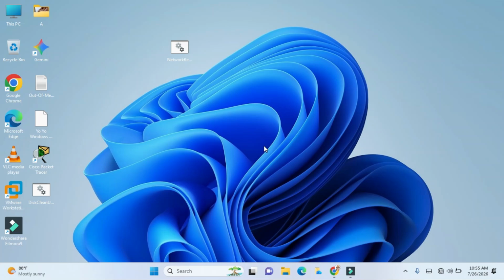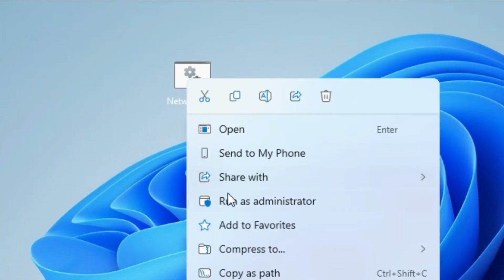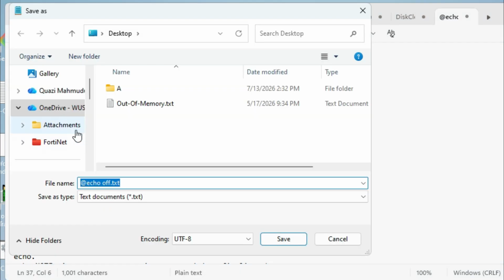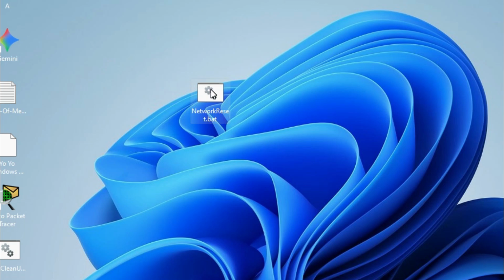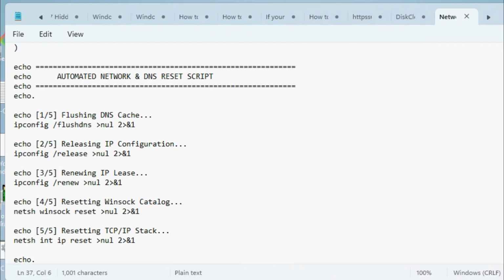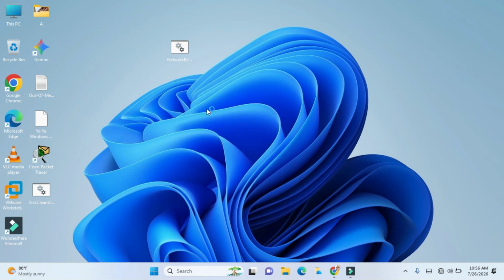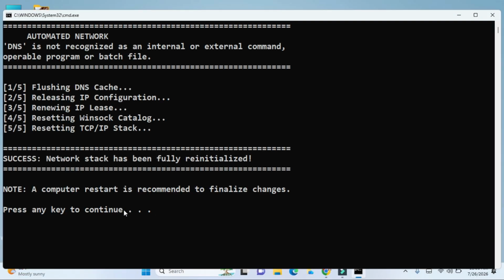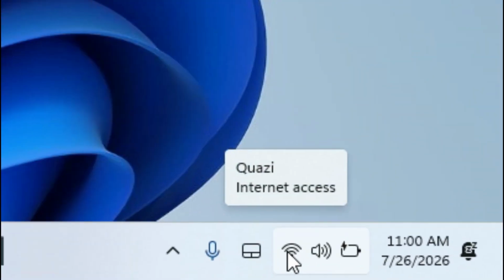FIX: Network Connected But No Internet Access on Windows 11/10 (1-Click CMD Script)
Fix "Network Connected But No Internet Access" on Windows 11 and Windows 10 using a simple, 1-click CMD batch script.

If your Wi-Fi or Ethernet shows connected but you can't load any websites, you don't need to manually type five different terminal commands. This automated script runs ipconfig /flushdns, ipconfig /release, ipconfig /renew, netsh winsock reset, and netsh int ip reset sequentially in seconds.

Fix connection issues instantly with a simple windows network reset batch script. Stop manually typing commands to repair your internet.

If you struggle with intermittent connectivity or slow speeds, this guide shows you how to automate the repair process on Windows 10 and 11. Instead of opening the command prompt every time you need to reset network settings, you can create a single file that runs all the necessary repairs automatically. This script handles flushing the DNS, renewing your IP address, and resetting the TCP/IP stack in one click.

This method is essential for anyone troubleshooting a windows network reset without wanting to navigate through deep system menus. It is a time-saving solution that executes a winsock reset and clears your network cache instantly. You will learn how to write the specific lines of code needed to fix internet connection problems efficiently.

⏱️ CONTENTS:
Network Connected But No Internet Error
How to Create the 1-Click .BAT Script
Running Script as Administrator
Automated Network Reset Execution
Connection Restored & Reboot